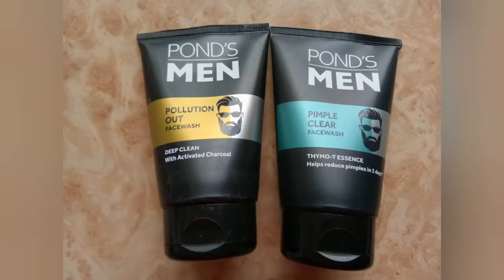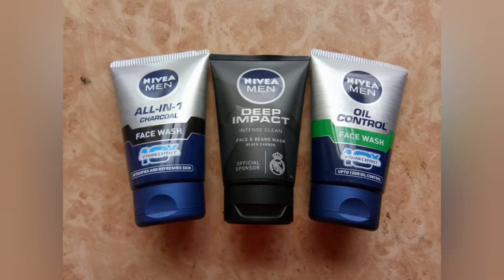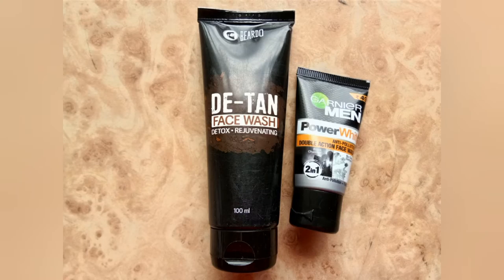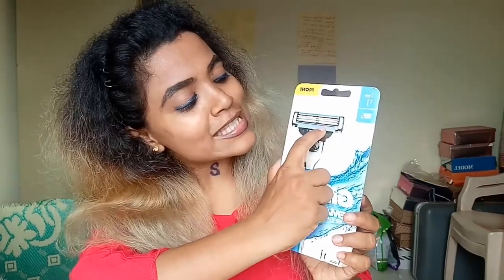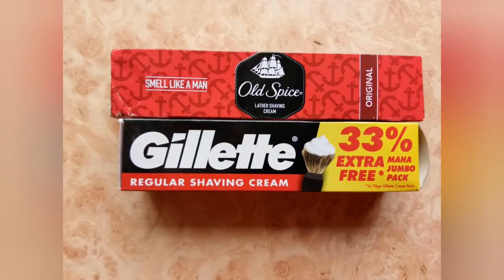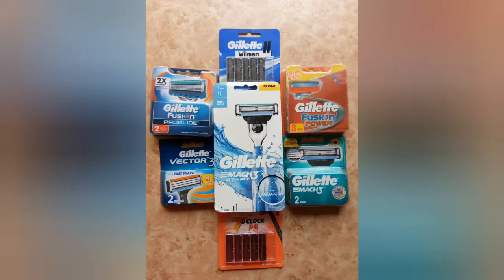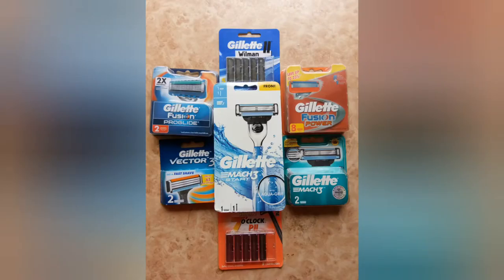Episode 2 Macho Men | mensgrooming |gillette